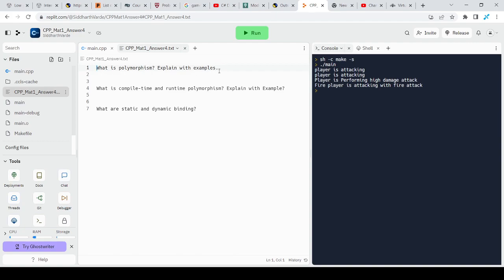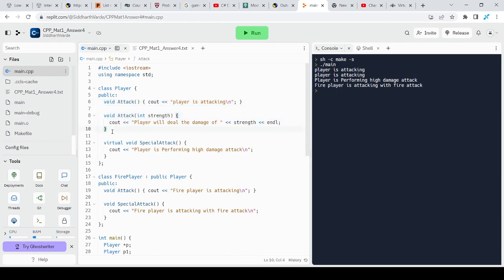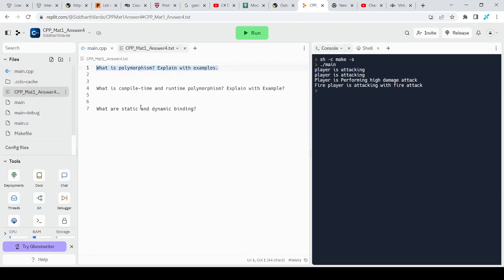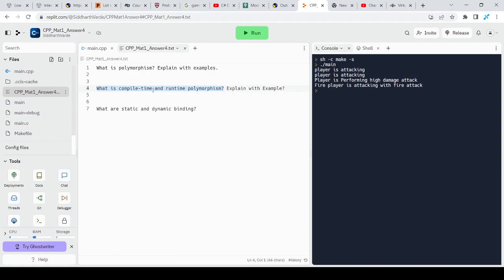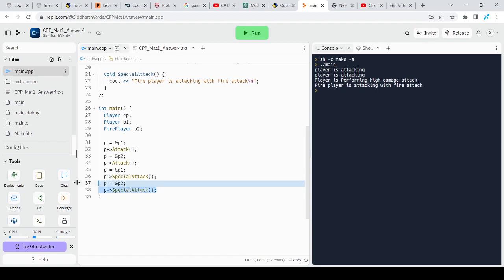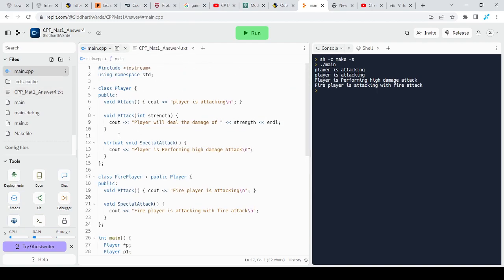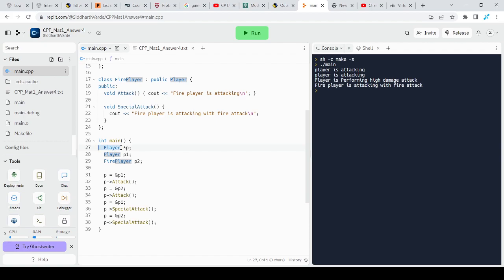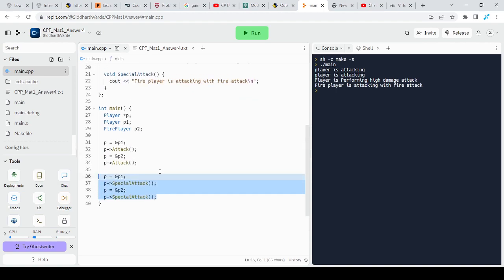C++ Mat1 Answer4